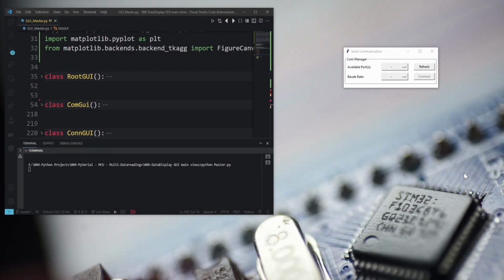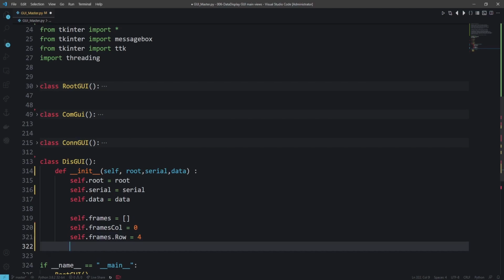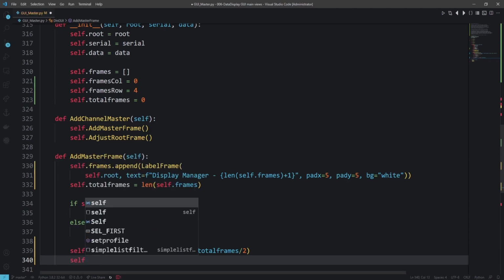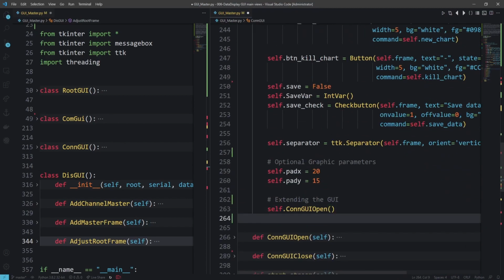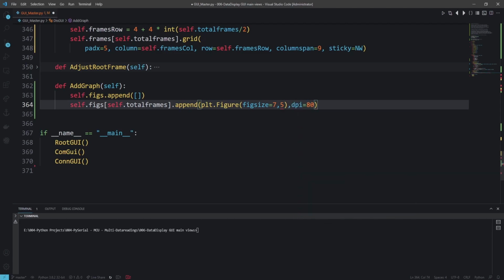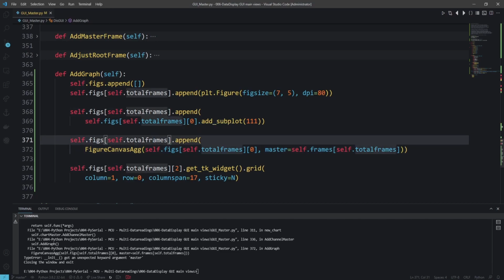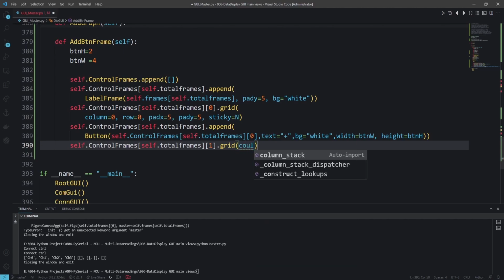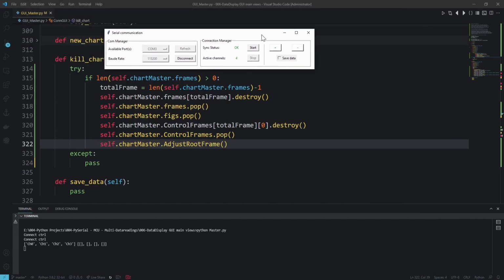006-Python Live stream Graphic UI Arduino-STM32: Disply GUI Initialization( Tkinter - Matplotlib )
The code that we have reviewed together in the video Download is available on this Github

This is video 6 of the tutorial that create an advanced Serial connection manager with an MCU (Arduino, STM32, PIC...) and allow to add function to manipulate, visualize and save the received data.

This  tutorial is divided into 7 steps and the topic timeline will be as bellow:

00:00 - Trailer

01:05 - Tutorial Overview

02:37 - The Display Frame Logic

05:09 - Setup the Display Class

23:36 - Add the Chart display

35:31 - Adding the Control Buttons

43:00 - Kill the Charts

003-Python logic to control and read data from Microcontroller for STM32 or Arduino MCU using UART